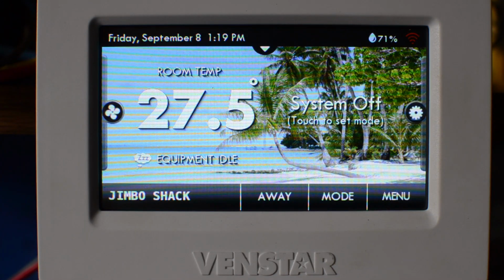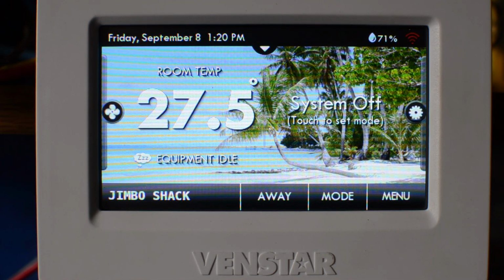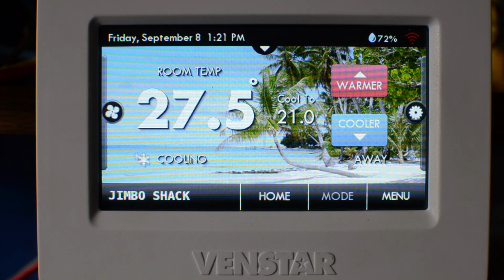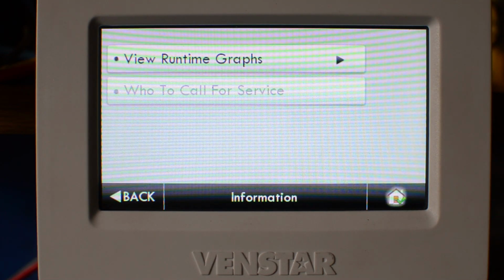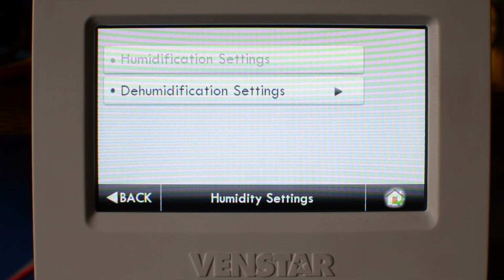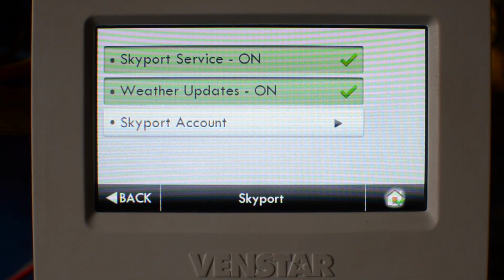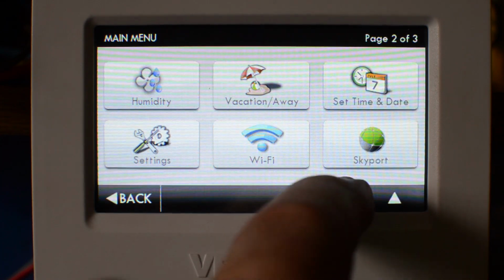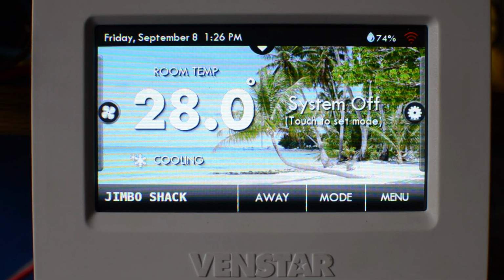Venstar Wifi Thermostat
The basic operation and need to know stuff for Venstar thermostat owners!